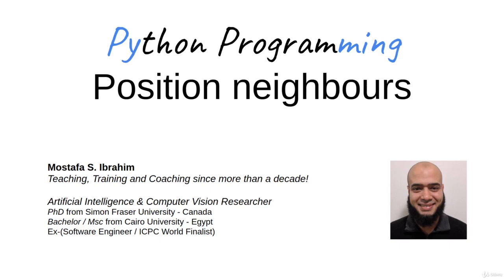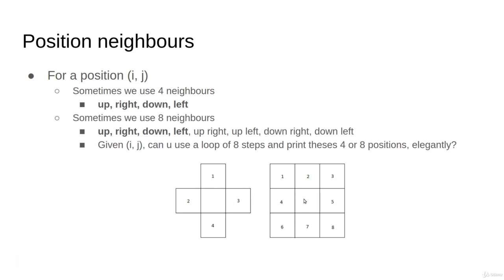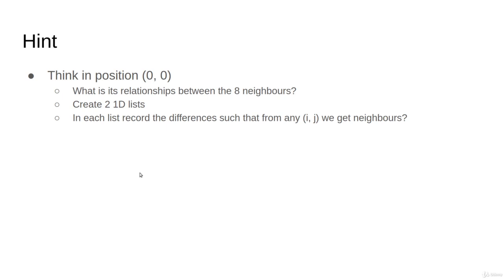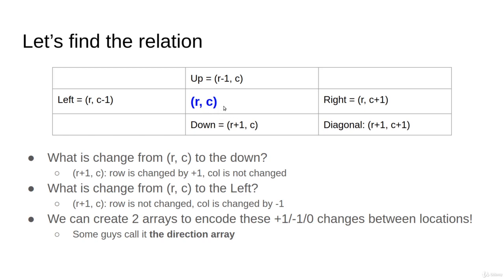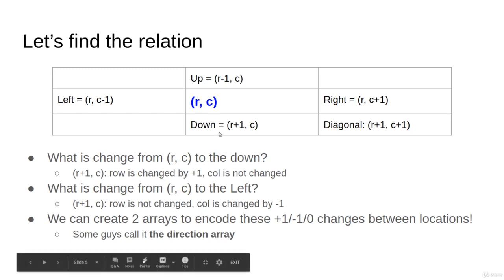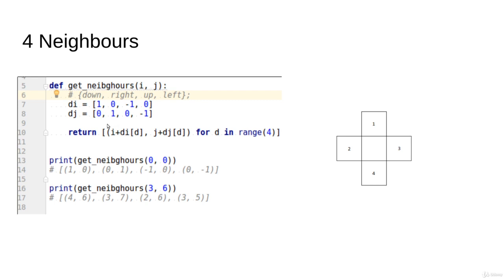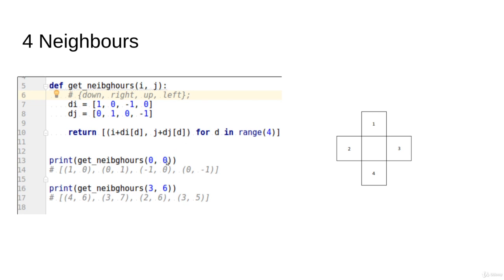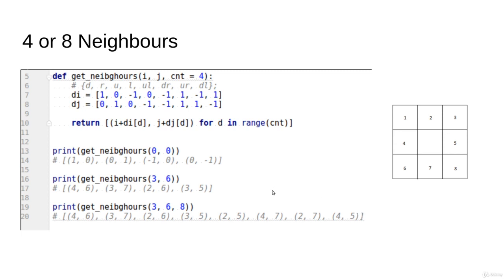Position neighbours [Mastering 4 critical SKILLS using Python]